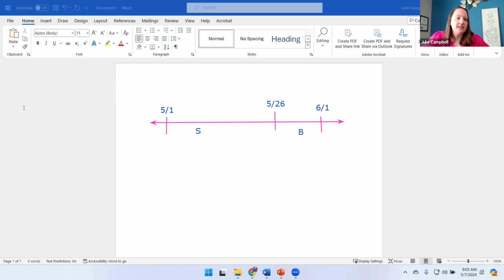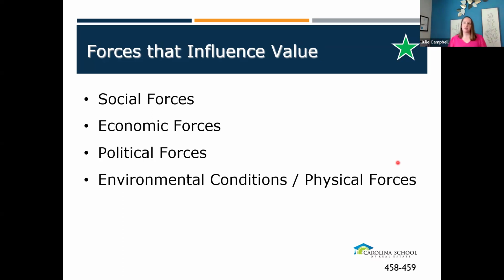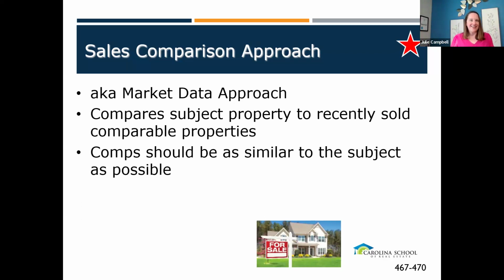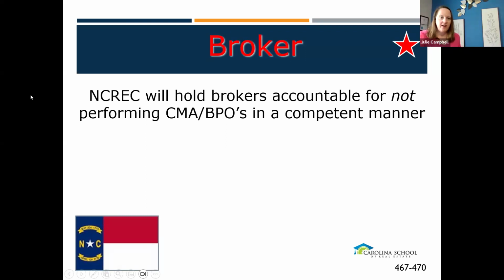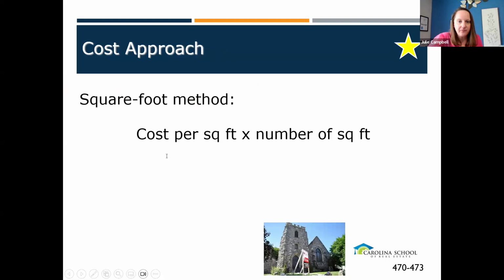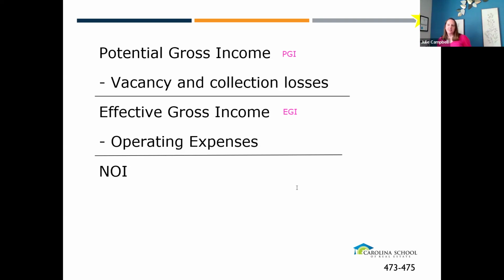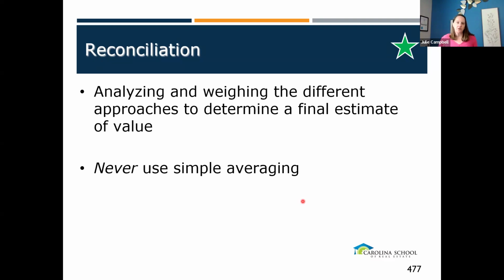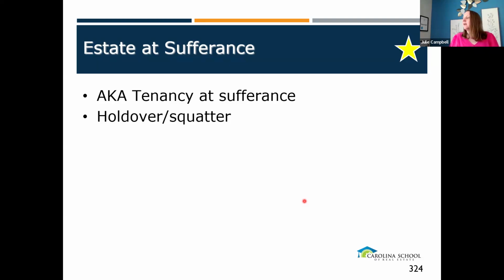Unit 17 and start Unit 11